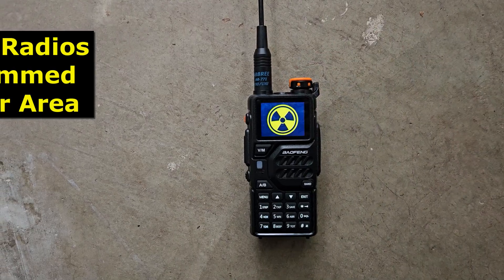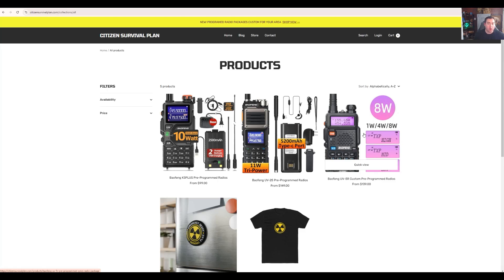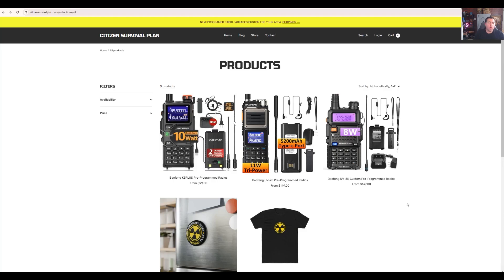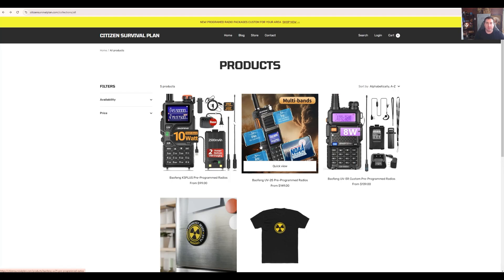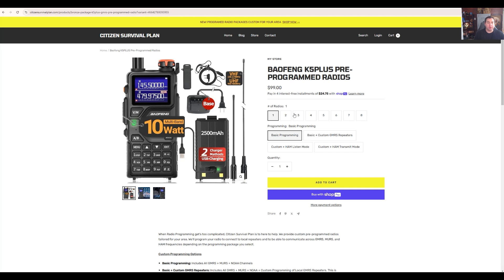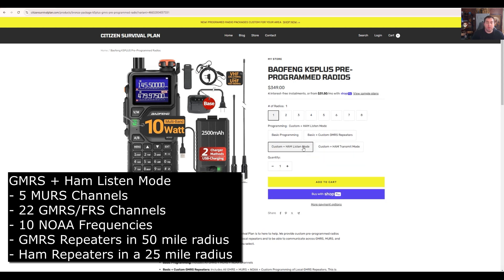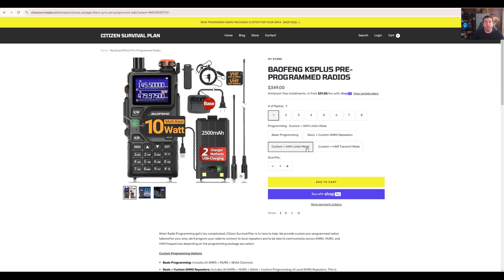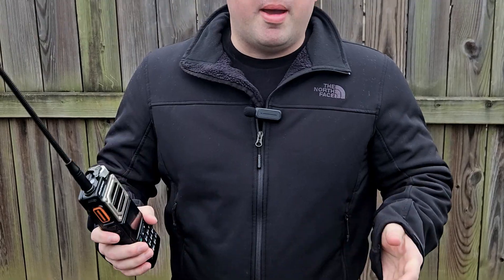How to Get Pre-Programmed Radios | Citizen Survival Plan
When an emergency strikes, communication is key. Whether you’re preparing for power outages, natural disasters, off-grid adventures, or emergency survival situations, having a reliable two-way radio can be a lifesaver.

But programming a radio can be complex and time-consuming—that’s why we offer pre-programmed emergency radios that are ready to use right out of the box. No technical expertise required—just turn it on and communicate with confidence!

If you are new to radio, and just want to be prepared in an emergency,  these pre-programmed radios are a perfect option for you!

🕒 Timestamps:
00:00 -  Pre-Programmed Emergency Radios
00:30 - 📦 Radio Models Available
01:14  -⚡Antenna & Battery Pack Upgrades
01:50  - 📡 Choosing Your Programming Package
02:19  - 📻 Basic Programming (GMRS, MURS, & Weather)
02:41 - 🔁 GMRS Repeaters for Extended Range
03:07 - 🎧 Ham Listen Mode vs. Ham Transmit Mode
03:30 - 📏 Coverage Range: GMRS (50 miles) vs. Ham (20 miles)
04:08  - ⚠️ Licensing Requirements (FCC Regulations)
04:26 - 🎯 Final Thoughts – Order Today!